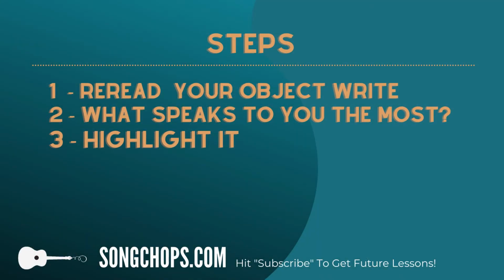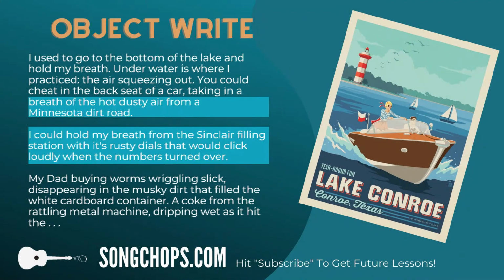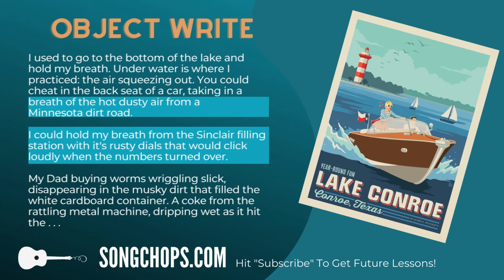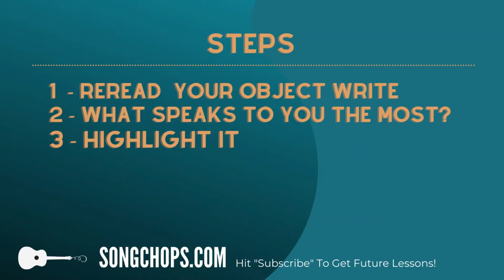10 MINUTE SONGWRITING Secret NO ONE TELLS YOU About!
This is the most important 10 minutes you'll spend as a songwriter! Why? Because it eliminates the blank page and gives you a songwriting process that speaks to your creative side - and - you'll love doing it! 🚀 And, it will leapfrog you into the next level of writing! 🎆  Bonus Items... ⬇︎

This songwriting tutorial will train you on object writing and walk you through a complete example as well as how I started a song using the object write I completed for this video. All in just 12 minutes!
💡  A process so you always have song ideas!
💡  A system of starting songs that makes songwriting easier!
💡  Steps to turn a simple 10 minute object write into a song!
💡  How to use a template for structure & rhyme to simplify getting started!
💡  How to make object writing part of your daily routine and keep it fun!

BONUS:
7 Day Object Writing Starter Kit PDF

💥 VIDEO TIMESTAMPS 💥
0:00 Intro
0:44 Why Do Object Writing?
1:43 What You'll Learn
2:52 Step #1 - Pick An Object
3:42 My Found Objects
4:22 Step #2 - The Five . . . Wait 7 Senses!
5:46 Step #3 - Do The Object Write
8:19 My 10 Minute Object Write
8:45 Lesson Recap
9:22 Start Writing Your Song
9:35 My Object Write Song Conversion
10:47 Next Step For you
11:00 Song Structure Starter
11:25 Rhyme Pattern Starter
11:54 Don't Over-Complicate It

💥 THE SONGWRITING EXERCISES MENTIONED 💥

💥 MORE LEARNING TOOLS ON SONGCHOPS.COM 💥

💥 SONGWRITING BOOKS TO ADD TO YOUR LIBRARY 💥
🛆 The Complete Rhyming Dictionary (Clement Wood)

🛆 Roget's Thesaurus (First Edition arranged by theme)

🛆 A Poetry Handbook (Mary Oliver)

🛆 Songwriting Without Boundaries (Pat Pattison)

🛆 Rules Of The Dance (Mary Oliver)

🛆 Writing Better Lyrics (Pat Pattison)

🛆 Tunesmith: Inside The Art Of Songwriting (Jimmy Webb)

💥 SOCIAL LINKS IF YOUTUBE'S NOT YOUR JAM! 💥

▶︎ If you have a topic you want me to make a video about use shibes in the comments.

▶︎ If you have any questions, comments or suggestions about writing video scripts please leave them in the comments.

While I don't earn a lot, it's something, so please consider using the links above when you purchase the products we recommend.  And - I never recommend anything we don't use ourselves!